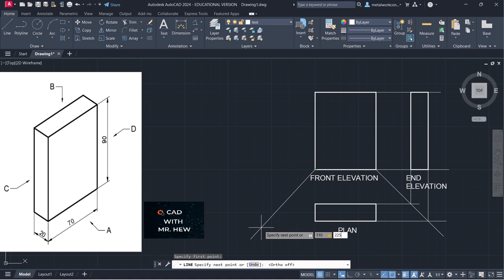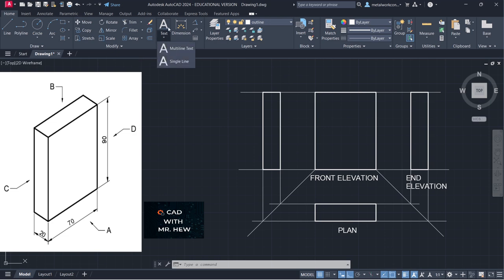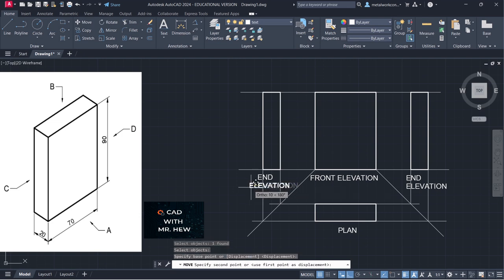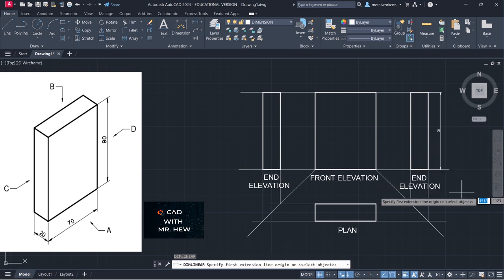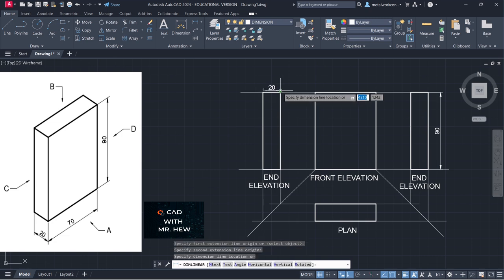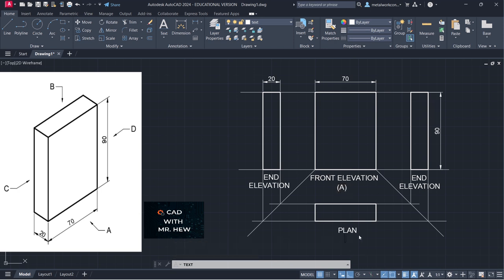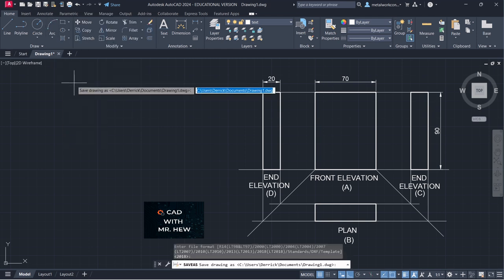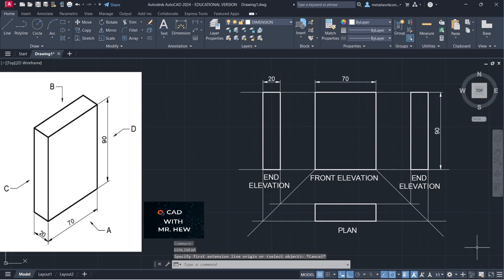How to draw first angle projection from isometric. Part 2 of 2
How to draw first angle projection from isometric projection.

How to draw 2D views from 3D view.  Part 2 of 2